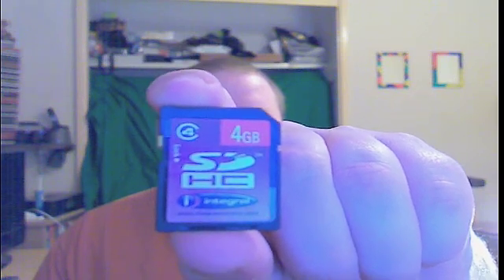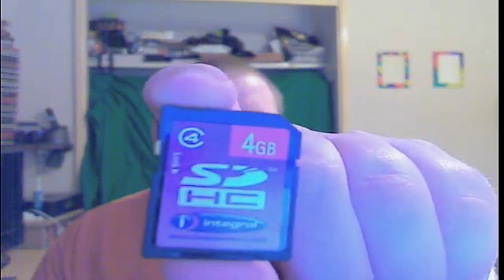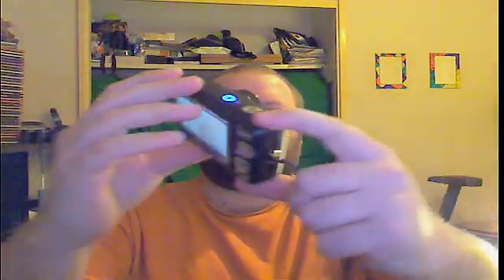Samsung PL70 basic review kodak zi8 memory card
hi all

first i thought i would show you guys what memory cards i us with the Zi8 and i thought i would do a basic review on the new digital camera i got the Samsung PL70